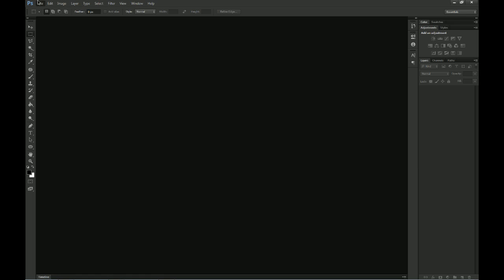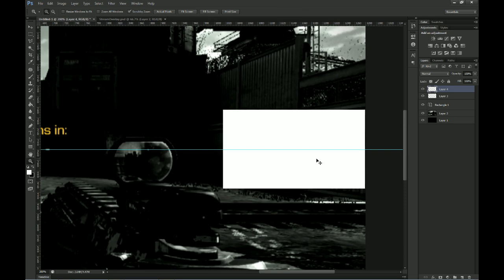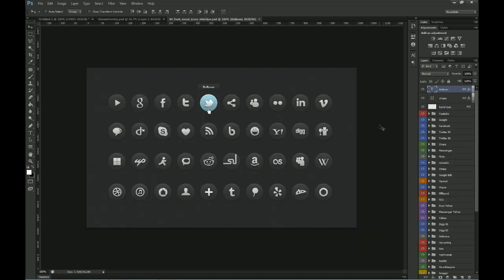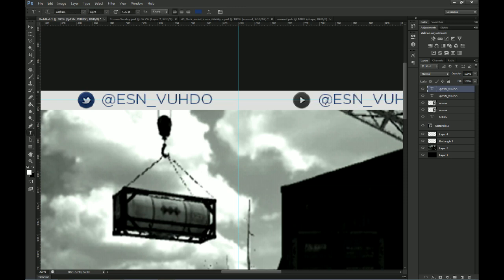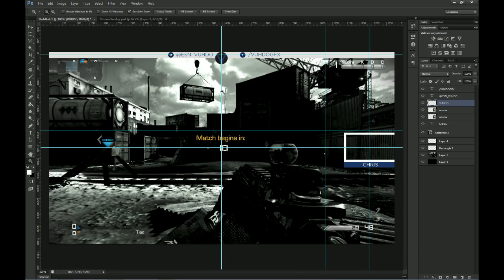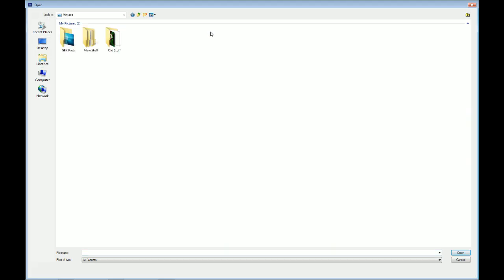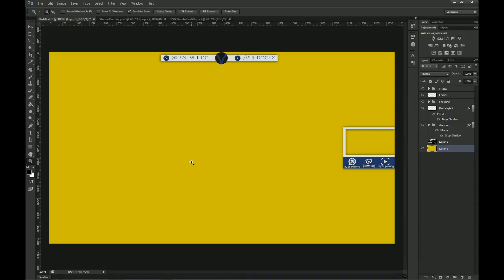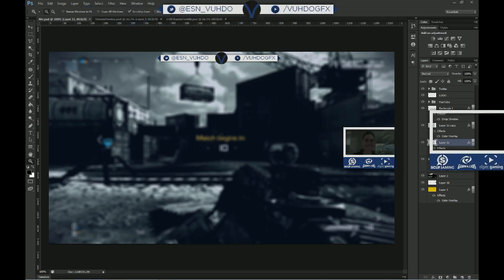How to Make a Twitch Overlay - Advanced Tutorial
Mobile Wallpapers